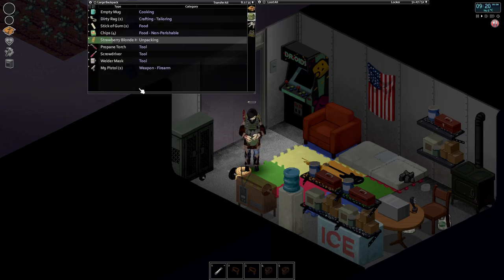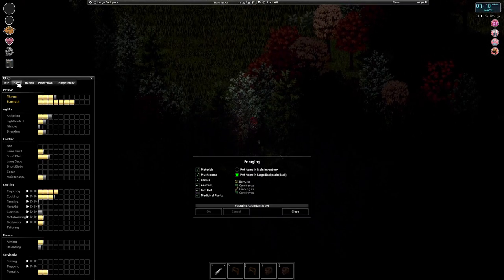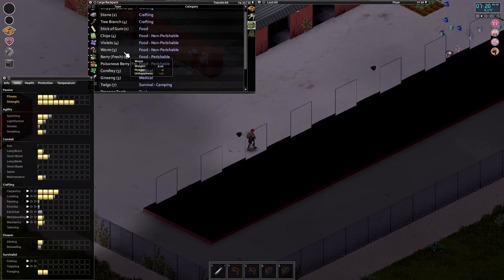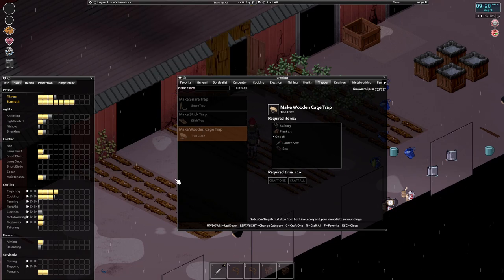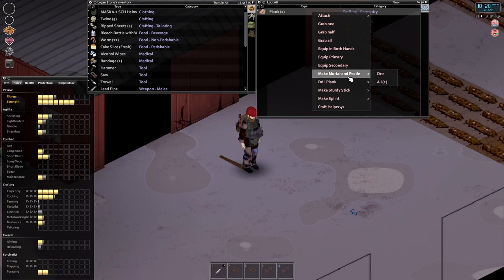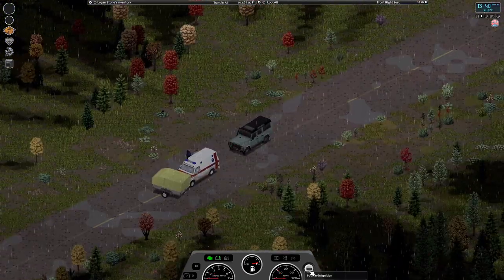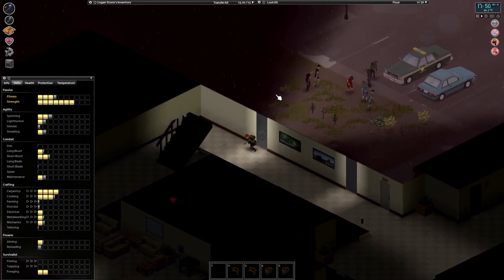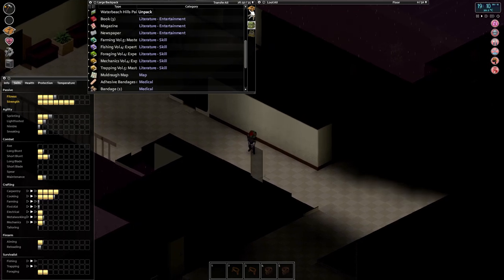Country Club Member! | Let's Play Modded Project Zomboid | Ep12 | Build 41.50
There Was No Hope Of Survival.
Fun With Trailers! | Let's Play Modded Project Zomboid | Ep10 | Build 41
Project Zomboid to me is the ultimate zombie survival game experience, this game does not hold your hand and will punish you at every turn. Join me in my first Project Zomboid let's play as I struggle to keep our first character in Project Zomboid, Logan Stone, alive against all odds. Battling zombies and the environment whilst keeping him sane and healthy(ish). Will we thrive in this apocalyptic Knox Country? Will our hubris be our downfall? We shall see.

In the towns of Muldraugh and West Point, survivors must loot houses, build defences and do their utmost to delay their inevitable demise day by day. No help is coming – their continued survival relies on their own cunning, luck and ability to evade a relentless horde.

Thank you to my brother SEEK:id for the awesome background music and outro music!